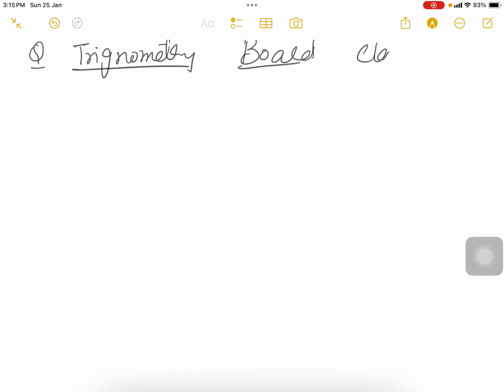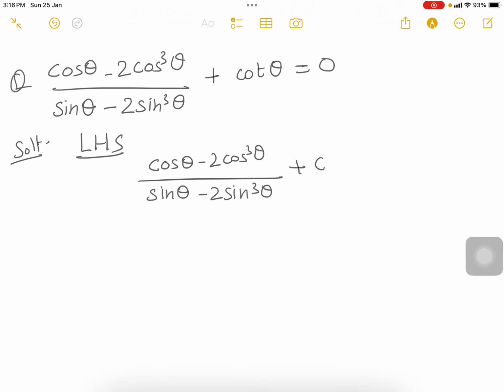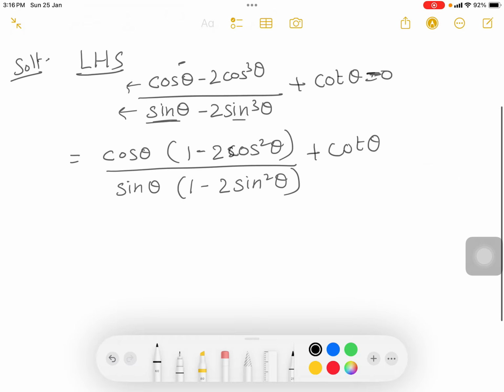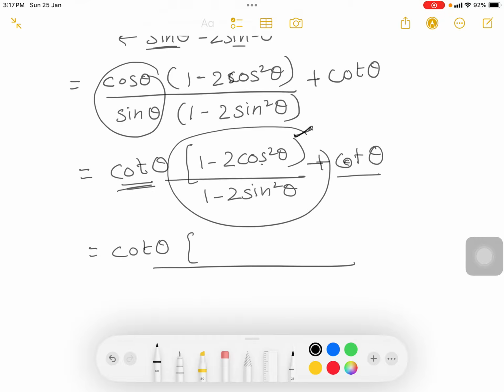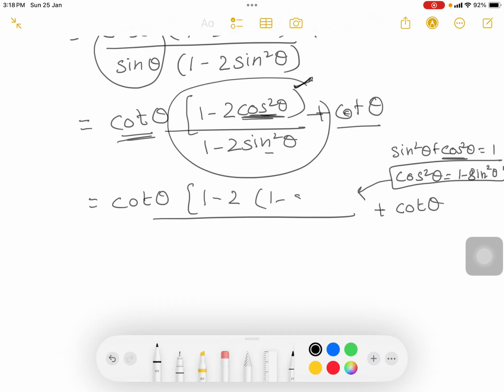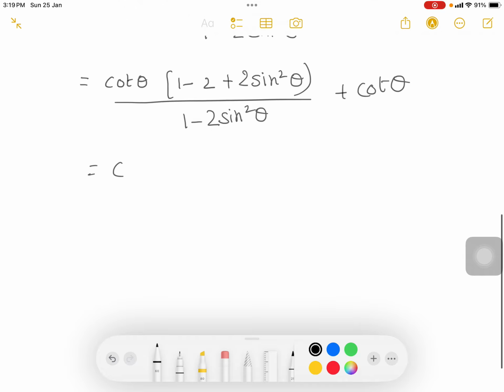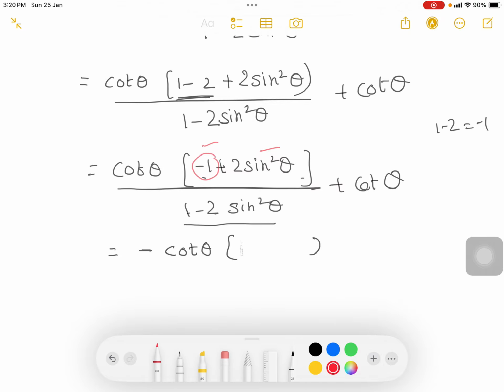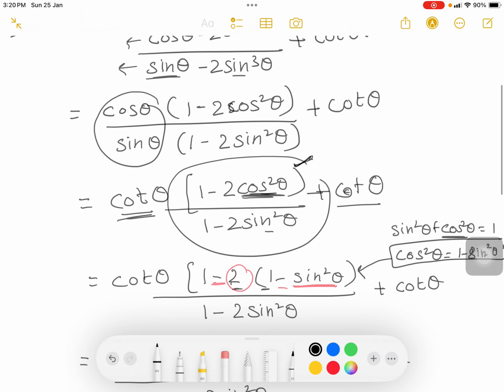class10maths /NCERT/INTRODUCTION TO TRIGNOMETRY/importantquestions